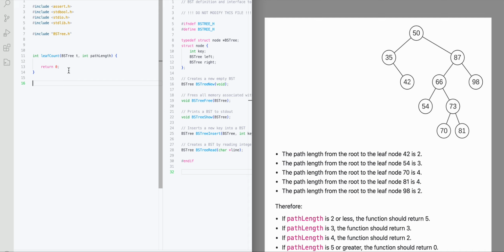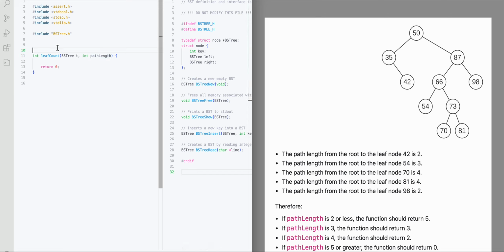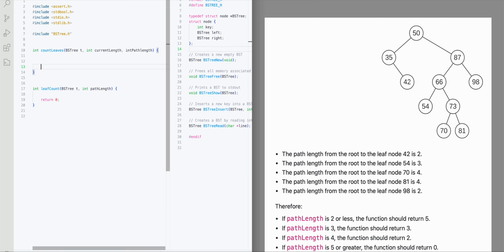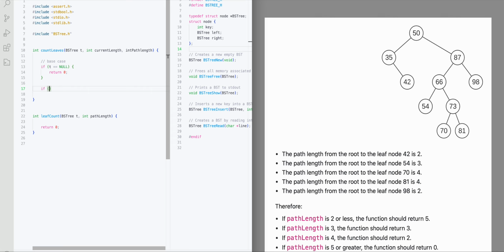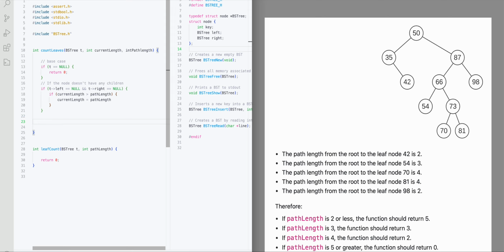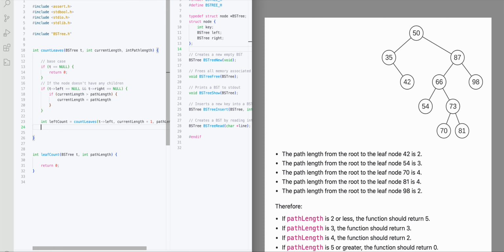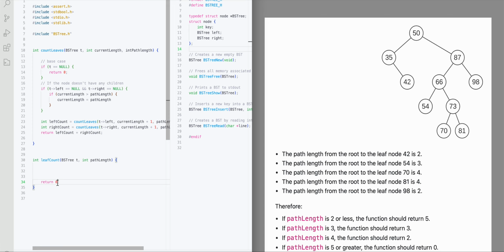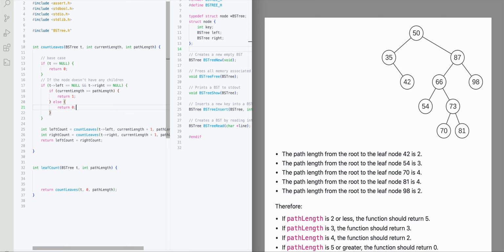Binary Search Tree: Return the number of steps it takes to reach a leaf node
The function takes a binary search tree t and an integer pathLength, and returns the number of leaf nodes where the path length from the root to the leaf node is greater than or equal to the given pathLength.

SKIP TO END FOR SOLUTION
This is a pretty poor video with little explanation. Please watch on 1.5x speed or find a better video, but this solution is correct.